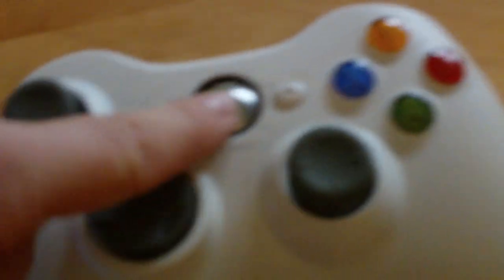How to Sync your Xbox 360 remote to your Xbox 360 console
Leave coments if you like video games.